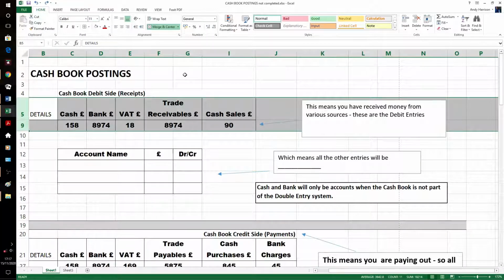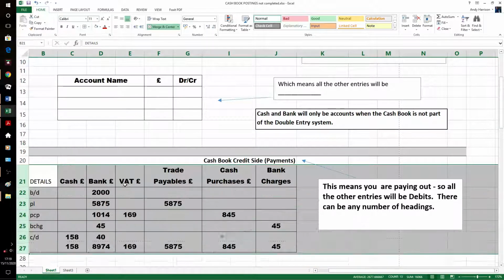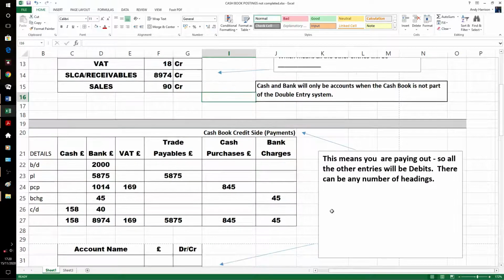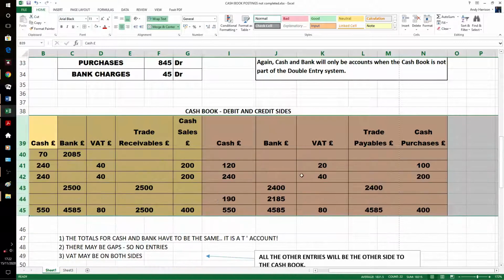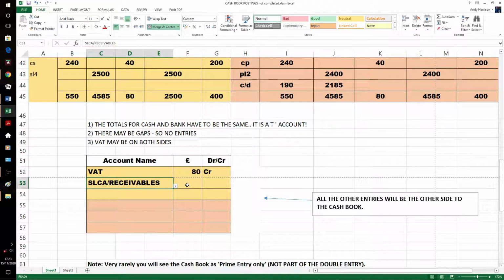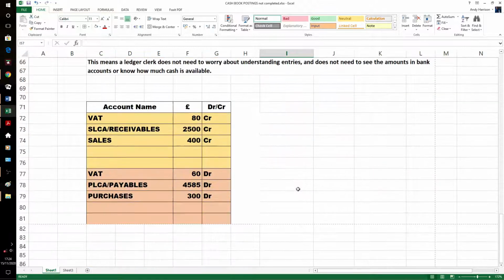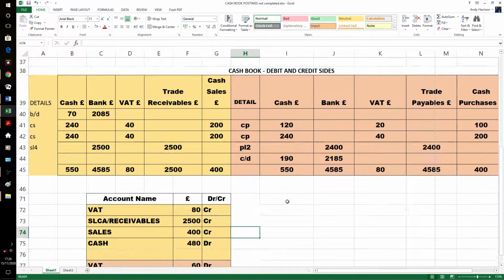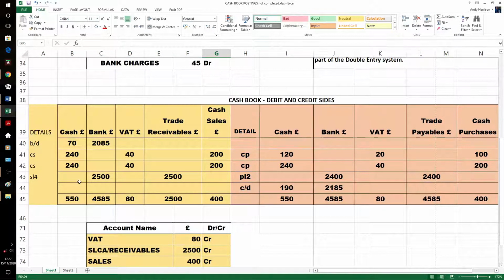Cash Book Postings 2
Posting from Cash Book to Ledger Accounts